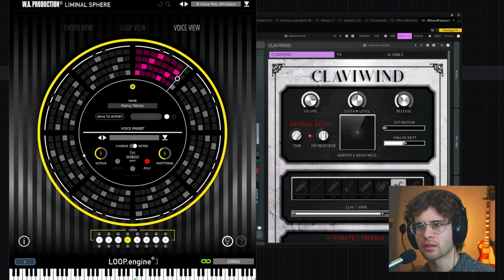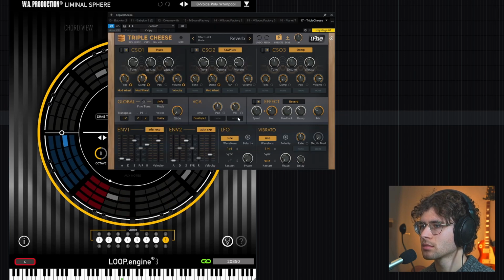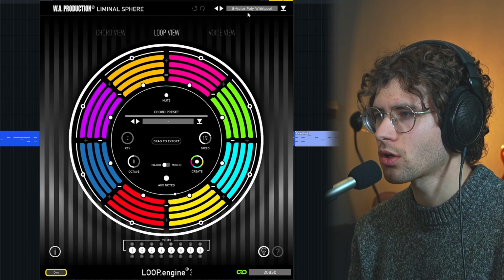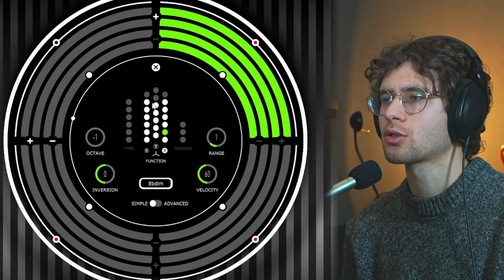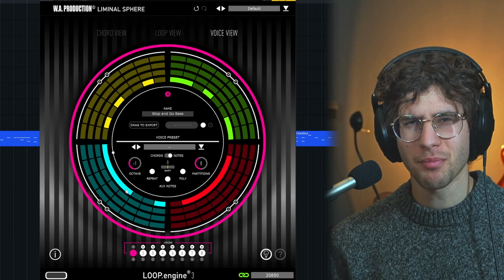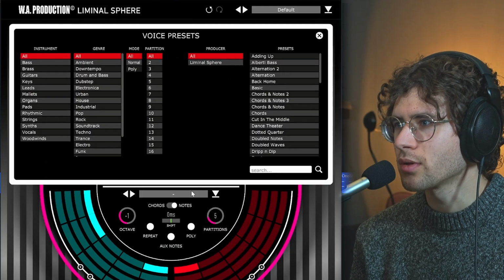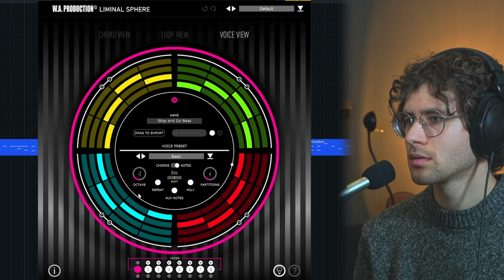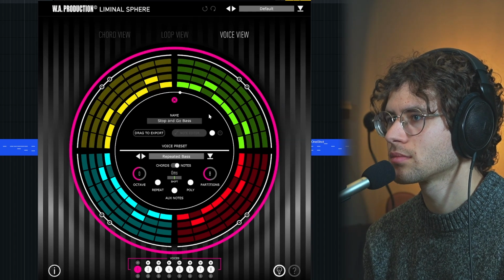Loop Engine 3 - Create Unique Workflow & Ideas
Loop Evolution

W. A. Production and Liminal Sphere proudly present Loop Engine 3, crafted to ignite your creativity and take your tracks to the next level.

Loop Engine 3 is the ultimate MIDI generation tool for EDM producers across genres like techno, trance, house, and hip-hop, where energetic, high-drive loops are the backbone of any powerful track. Explore pattern combinations in real-time and add dynamic variations for a captivating listening experience. With a perfect balance of depth and simplicity, Loop Engine 3 empowers you to generate professional-quality loops with ease. Plus, it lets you create inspiring riffs, shuffling arps, soaring melodies, and polyrhythmic sequences.

Loop Engine 3 has evolved into a versatile, creativity-inspiring workstation. This innovative tool generates note progressions based on chord shapes and harmonic rules. It helps you discover fresh chord progressions or assists in creating melodies. Loop Engine 3's intuitive circular interface invites experimentation and discovery. With just a few clicks, this plugin generates captivating sequences that you can either play directly in the plugin or drag-and-drop into your DAW.

What's new?

Experience a refined workflow with a streamlined interface, enhanced navigation, and dedicated voice selection options. Direct View allows switching between 3 different views; Chord, Loop & Voice

The dedicated Listener plugin is intuitive, with color-coded voice channels and easy routing options.

Fine-tune your rhythmic precision with partition-free note length modifications, creating elaborate melodies, basslines, arpeggios, and rhythms that extend beyond conventional chord notes.

Note Editor offers precise note placement and a scrollable piano roll for ultimate creative control. Undo functionality has been added for effortless editing. Discover the power of polyrhythms with the optimized poly function.

Temporal Offset / Shift fine-tunes the micro-timing of notes for enhanced rhythmic precision.

Add Aux notes automatically, introducing tasteful passing notes to enrich chord transitions. Tie these to specific voices in the Listener plugin.

Enhanced help gives you more guidance via the interface to maximise your experience with the plugin.

Chords, Loops & Voices

With 3 easily accessible viewing options, it’s a simple process to choose (or generate) chords from a wide variety of inversions, lengths, speeds, and keys. Fine-tune your entire riff or dive deeper with granular control over individual chord shapes, inversions, and velocity. Manipulate a broad spectrum of playback options for each chord with straightforward controls, transforming chord shapes and inversions for novel sonic textures. Select from 21 chord Functions and apply different styles of Type and Tension, bringing fresh sounds via Loop Engine 3’s Advanced Mode. With the overhauled Voice View you now have options for micro-timing adjustments, splitting and extending notes beyond chord shapes, adding passing Auxiliary notes and more. Don’t forget, the new Undo option for speedy experimentation.

Polyrhythmic Performance

Craft intricate polyrhythmic patterns with the updated POLY feature, allowing note-playing segments to weave together in mesmerising syncopation. Unleash self-generating melodies, creating patterns that interact dynamically with changing chord segments. As always, you can hear your adjustments in real time as you slide the polyrhythmic timing around the interface circle.

Loop Engine Listener

Routing MIDI out of the Loop Engine 3 and into additional tracks is the secret sauce behind this plugin. This routing is achieved with an additional secondary plugin; Loop Engine Listener. Loop Engine outputs up to 8 independent color-coded MIDI voices that route quickly to Loop Engine Listener, loaded onto instrument tracks in your DAW. Choose which voices supply which tracks, and easily swap them with just a couple of clicks. New to Loop Engine 3, choose which voices receive Auxiliary passing notes to spice up chord transitions.

Export MIDI

To customise your chords and riffs even further, drag and drop MIDI information from Loop Engine 3 directly into your DAW. Making your original patterns perfect for editing, transposing, and tweaking to fit your own personal style.

00:00 - Intro
00:48 - Initial setup
01:55 - Adjusting the Preset
02:40 - Adding drums
02:52 - Adjusting chords
03:51 - Generating chord progressions with "Create"
04:37 - Voice View
05:37 - Voice Presets
06:00 - Notes & extended chords
06:22 - Building a loop from scratch
08:30 - Sound selection & effects
09:59 - Conclusion
10:35 - More examples